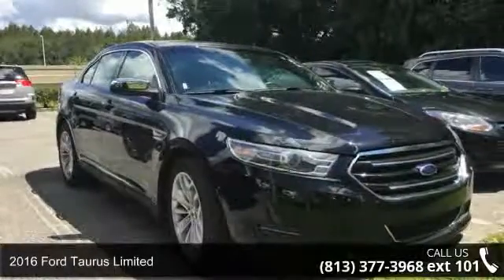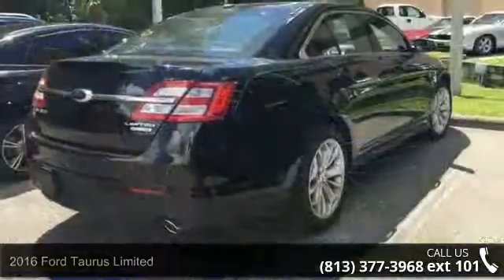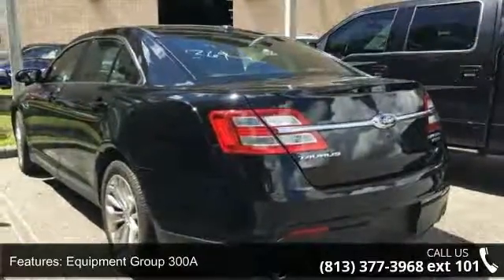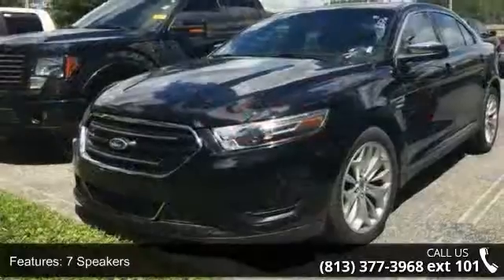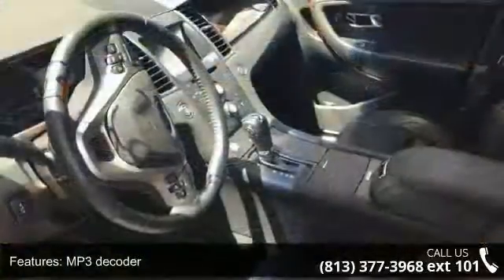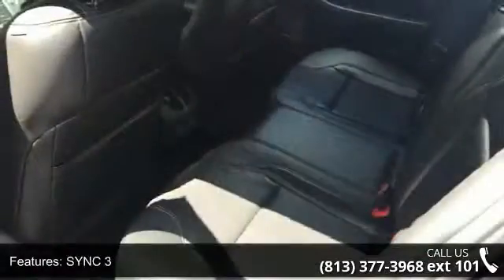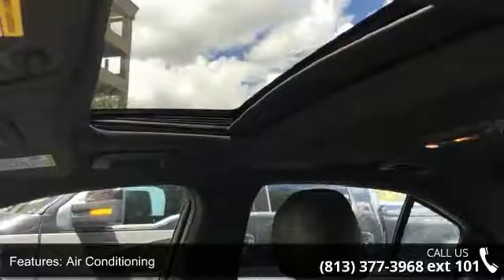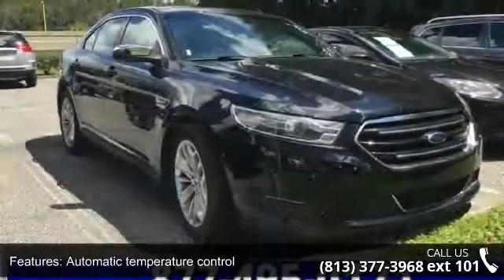2016 Ford Taurus Limited - Veterans Ford - Tampa, FL 33625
CLEAN CARFAX CHECK NO DAMAGE REPORTED ONE OWNER, FORD CERTIFIED, LEATHER, and SUNROOF. 19" Premium Painted Aluminum Wheels, Automatic temperature control, Heated & Cooled Perforated Leather Fr Bucket Seats, Memory seat, Pedal memory, Power Moonroof, Remote keyless entry, and Steering wheel memory. Creampuff! This beautiful 2016 Ford Taurus is not going to disappoint. There you have it, short and sweet! Ford Certified Pre-Owned means you not only get the reassurance of a 12Mo/12,000Mile Comprehensive Warranty, but also up to a 7-Year/100,000-Mile Powertrain Limited Warranty, a 172-point inspection/reconditioning, 24/7 roadside assistance, trip-interruption services, rental car benefits, and a complete CARFAX vehicle history report. This superb Ford is one of the most sought after used vehicles on the market because it NEVER lets owners down. Nobody beats a Veterans Ford deal!!